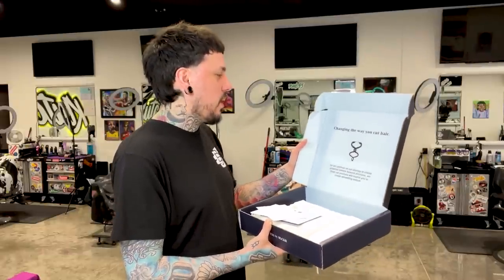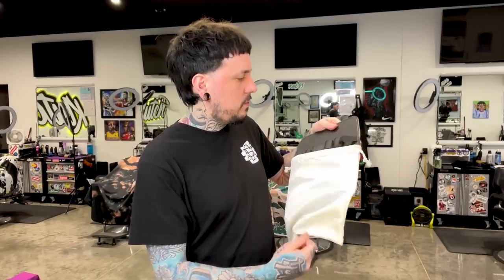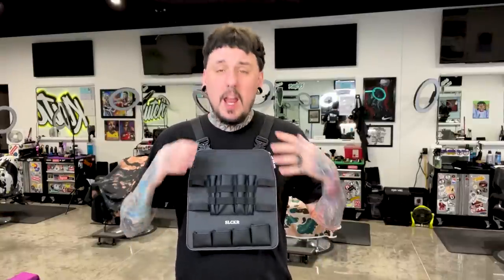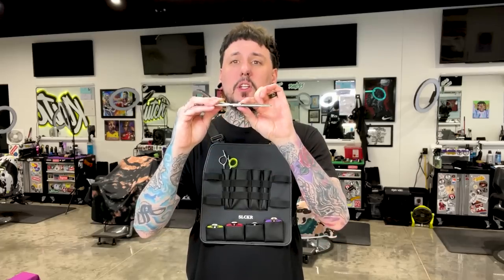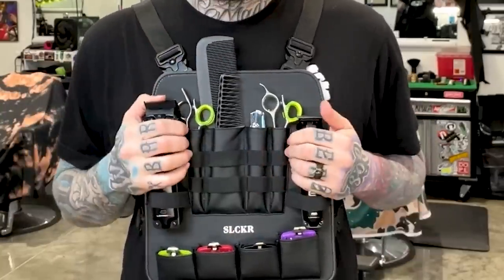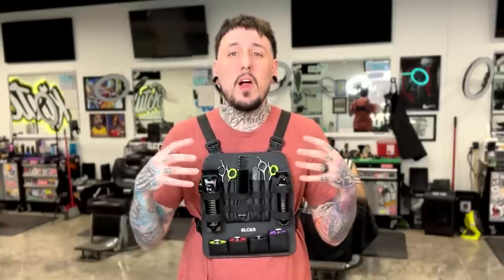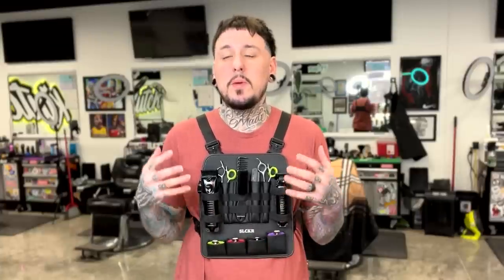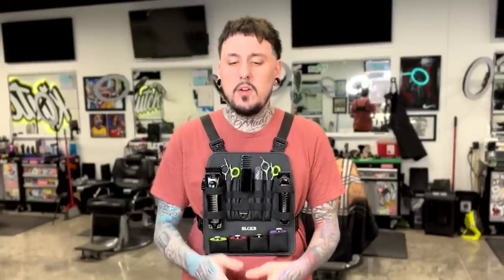CUT HAIR FASTER?!? ✅ The RIG by SLCKR Unboxing and Review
In today's video we will be unboxing the Rig from the guys over at SLCKR.  Thats slicker guys not slacker like I thought...I see this mostly as a fashion piece but it is said to improve your cutting spead by keeping everything on you.  I guess we'll have to test it out and see!